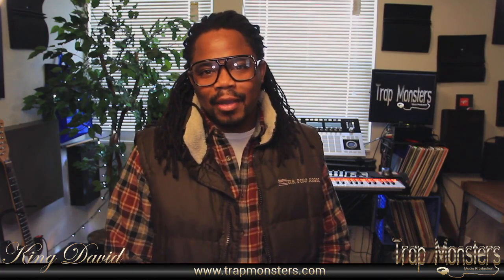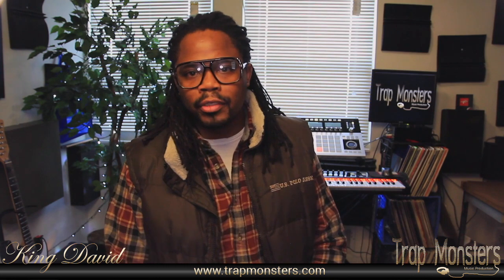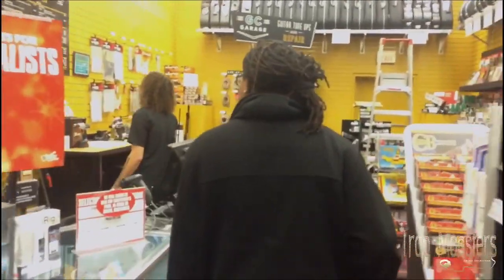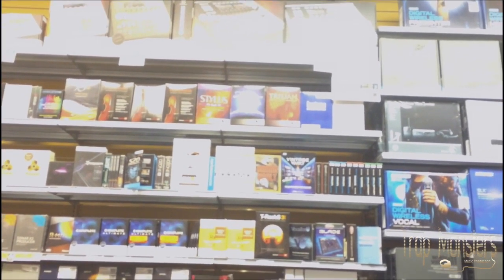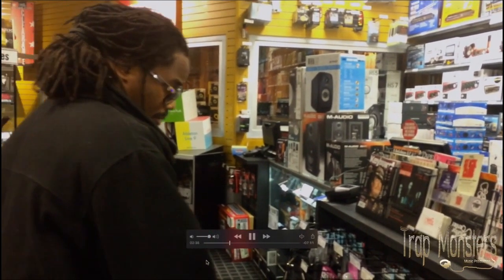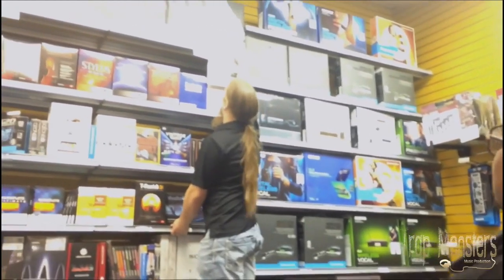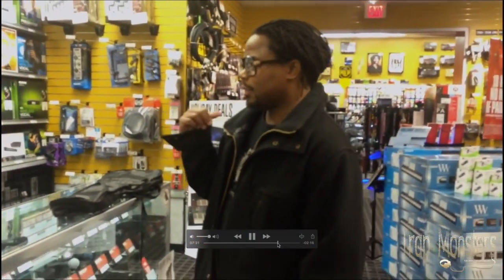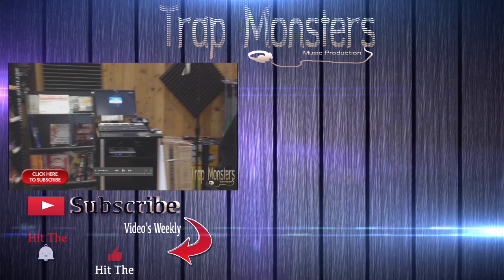Should i buy the Maschine Studio and Komplete Kontrol S49 ??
Are you looking to buy Maschine Studio and Komplete kontrol s49 here's a video for you. King David talks about why he made the